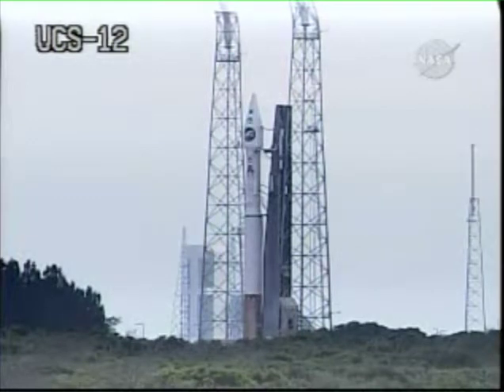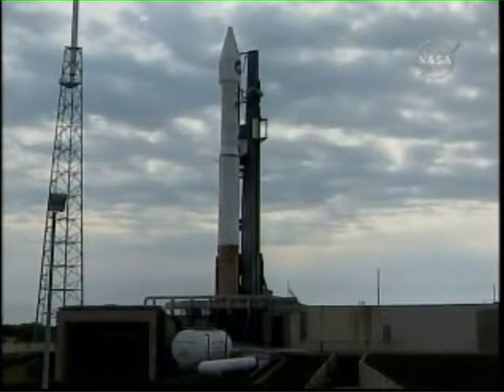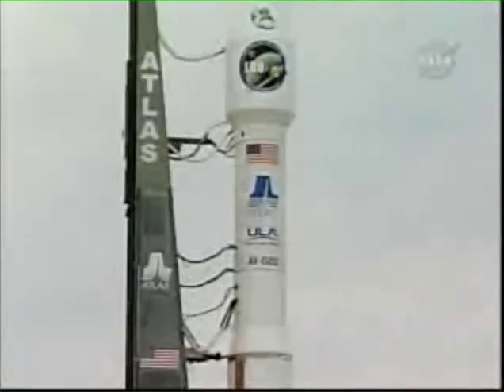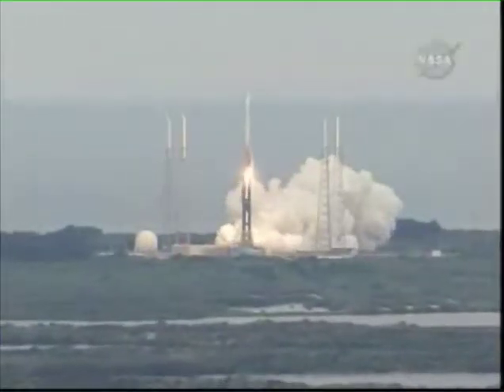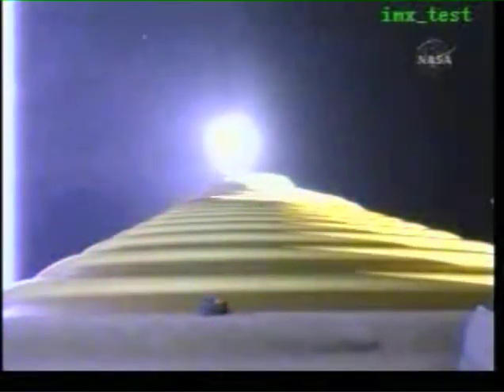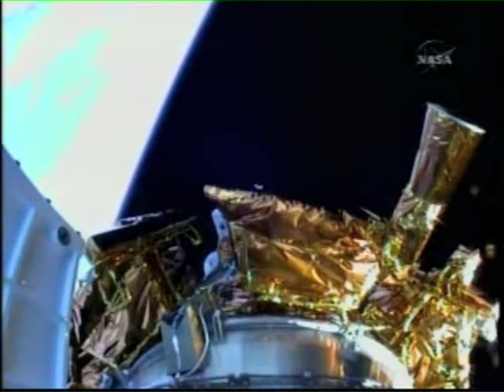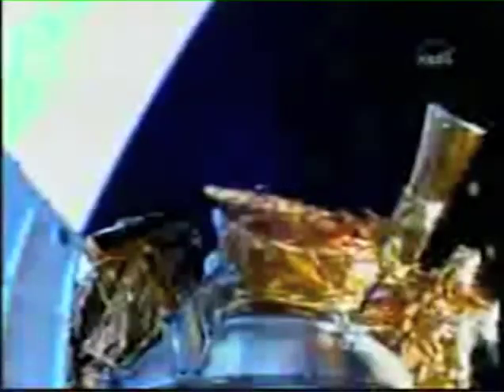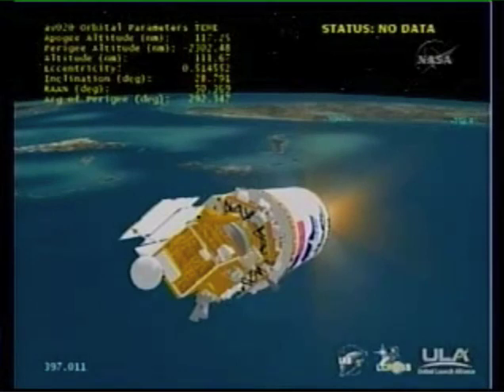NASA's LRO/LCROSS launch via nasa.gov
Capture fromt the live stream of NASA's LRO/LCROSS launch via nasa.gov
Sorry for the blips and clicks I hadn't the time to disable audio from other apps quick enough :P
But for compensation you get a glorious quality encoding :D